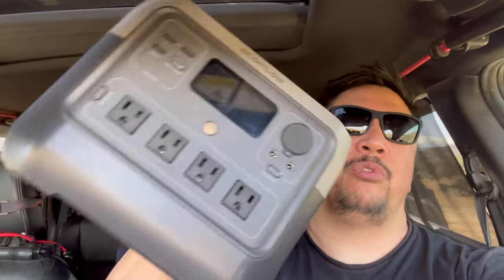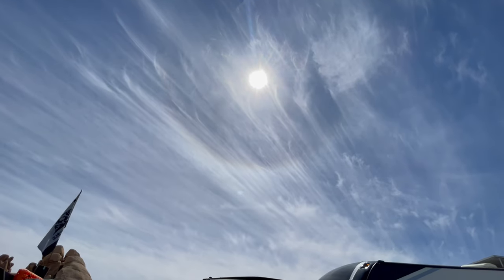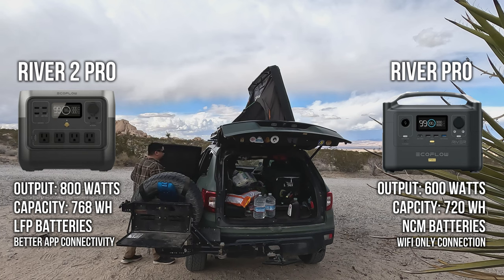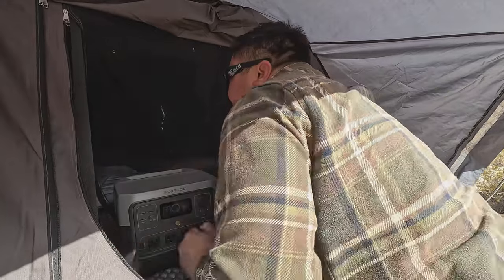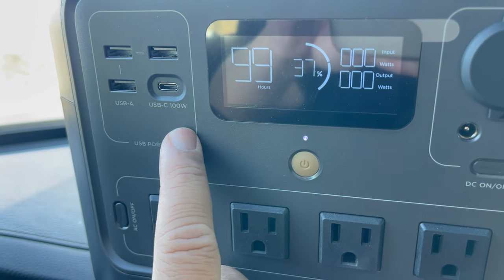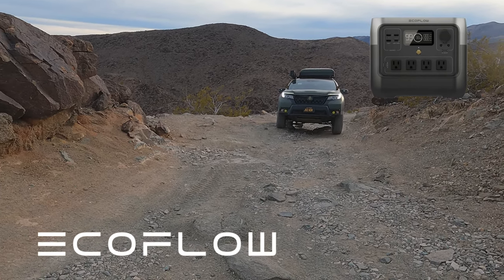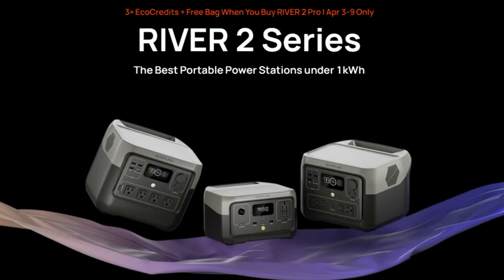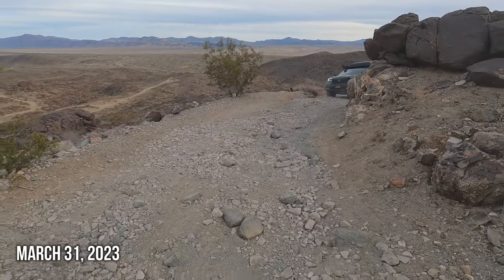ECO FLOW RIVER 2 PRO: The Power station of choice for Overlanders / Car campers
Click on the links below, use my code DGECECD5 and get an extra 5% discount on RIVER 2 Pro and RIVER 2 Pro x 220W Solar Panel bundle valid until May 3d.
*** EcoFlow Amazon
Between 3 April to 9 April, you can get extra benefits:
If you purchase RIVER 2 Pro on Official Website, you'll get free RIVER 2 bag and triple Ecocredits.

I'm spending my own money to giveaway an EcoFlow River2 ($239 value), but you'll have to watch the video to figure out how to enter to win.  Drawing will end on April 15th, 2023.  Winner will be chosen by "spinning wheel website".  Prize will either be drop shipped through amazon (or other e-store) or I'll send you a $200 gift card.  US residents only, but may consider sending the prize to other countries if shipping is secure and cost efficient.

-RIDGELINE SWAP (Strut/Shocks and Spring)
-RIDGELINE EIBACH LIFT SPRINGS.  Front 0.8" longer, Rear 0.3" longer
-STRUT/SHOCK EXTENDER by NA Performance (Ventura, CA)
-BRAKE AID LINE LOCK SYSTEM by NA Performance (Ventura, CA)

-WHEELS - Black Rhino "Chase" 18" X 8", 120 x 5, 10mm offset, 26 lbs
-TIRES - Falken Wildpeak AT3W 255/70R18 P-rated
-REAR HITCH TIRE CARRIER "Trailswing" by DirtCom USA